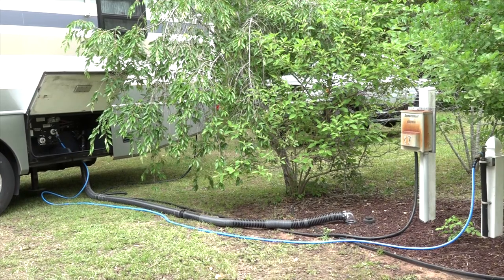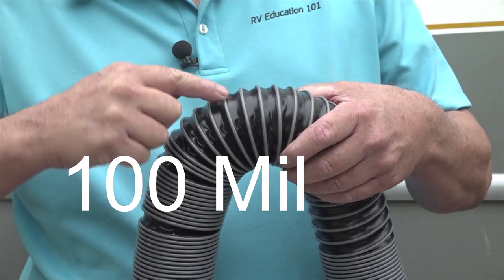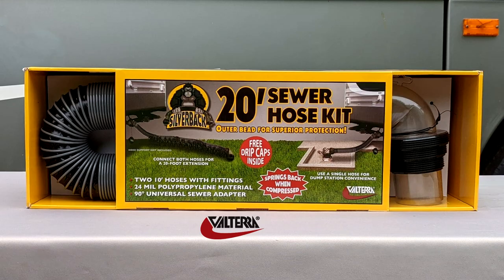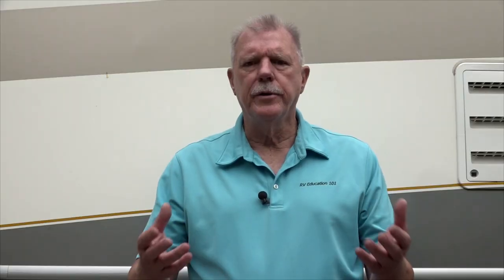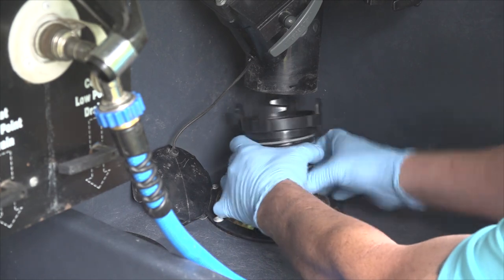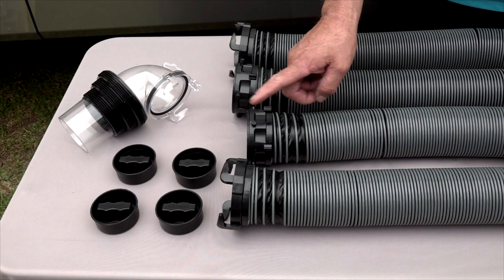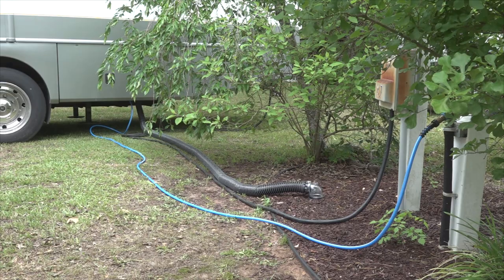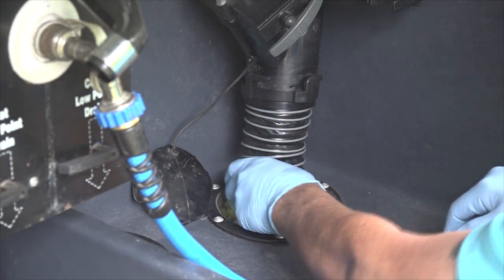Silverback RV Sewer Hoses & Sewer Hose Kits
If you have been RVing for a while you will appreciate what we are about to discuss, and if you are an RV newbie this is good information to know. When it comes to RV sewer hoses you want hoses that are tough, long-lasting and designed to to make the job of emptying the RV holding tanks easier. In this RV video, host Mark Polk with RV Education 101 discusses and demonstrates the line of quality Silverback RV sewer hoses.

Happy Camping,
RV Education 101

5th Wheel 4 Video Bargain Set Plus Free RV Checklist ebook